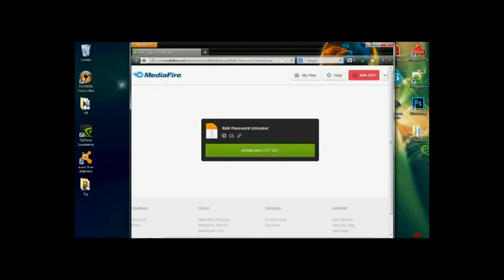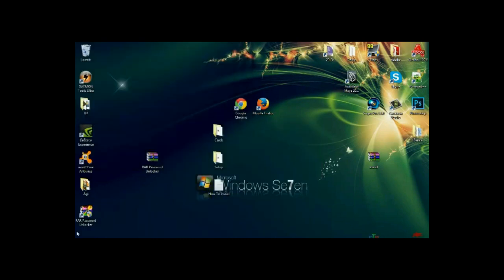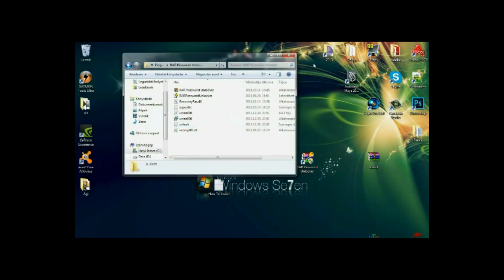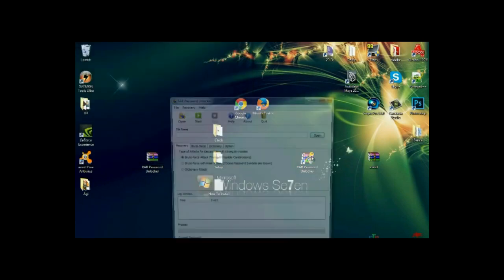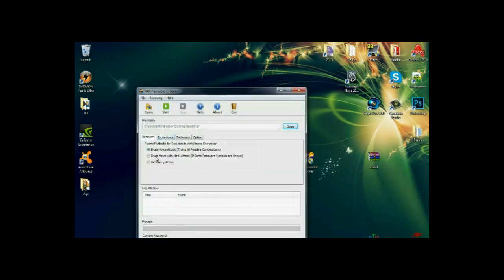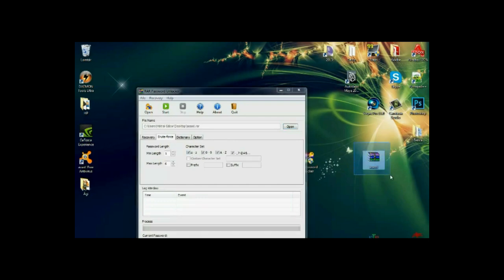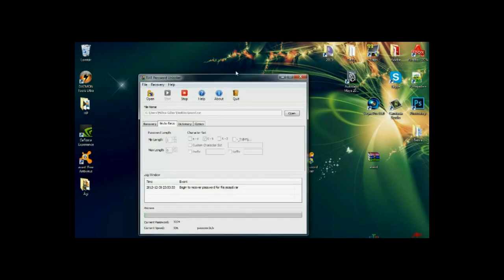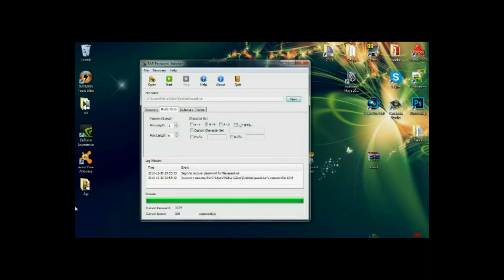Rar Password Unlocker 2016-2017 working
Best RAR File Password Remover - Remove RAR/WinRAR Lost Password Fast. Como tumbar contrase?as rar en espa?ol (RAR password cracker)
Winrar Password hack with CMD- How to Bypass RAR Password to Open Password Protected RAR/WinRAR File Cannot bypass forgotten or lost RAR password to open password protected RAR/WinRAR file? This video would tell you how to do with RAR Password Genius step by step.
Open a password protected rar file 100 % working. Cracking winrar passwords with Cmd Batch files